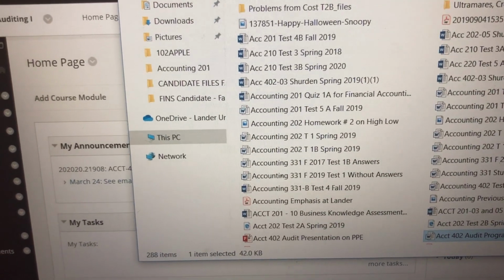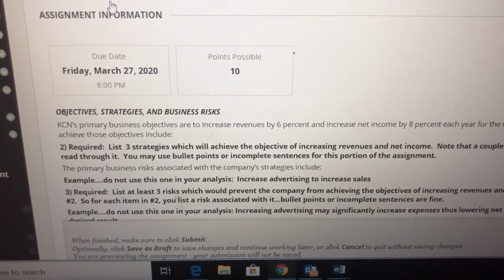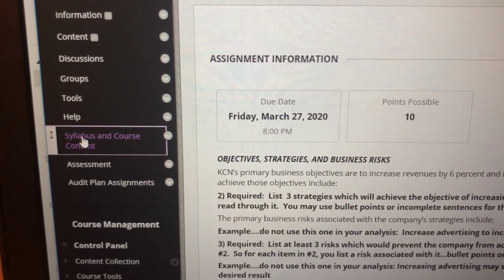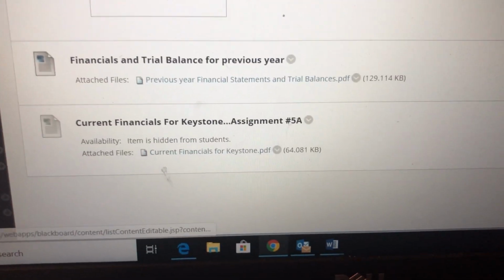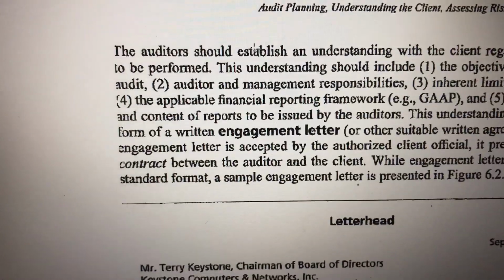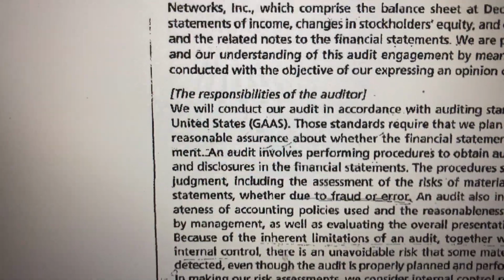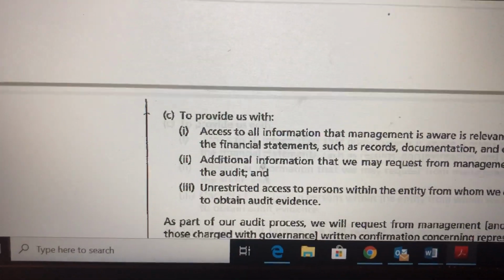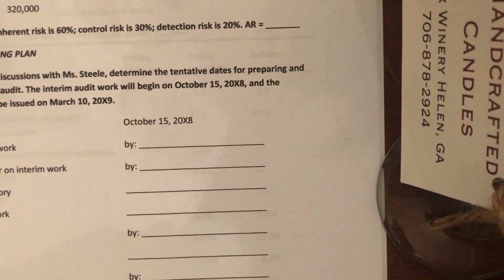AUDIT PLAN #10-11 KEYSTONE COMPUTERS